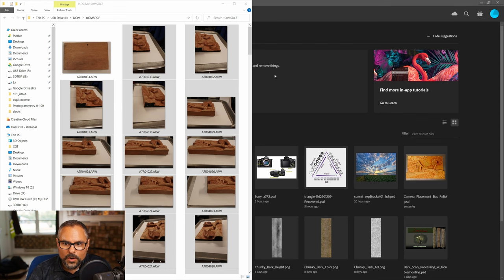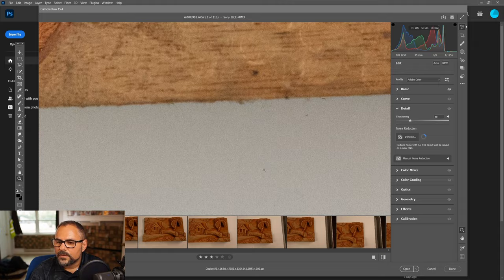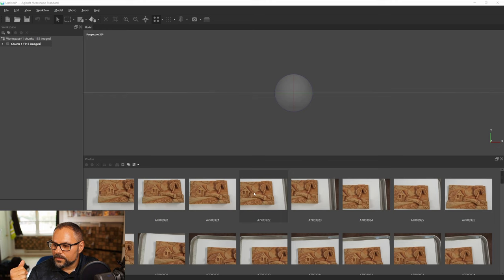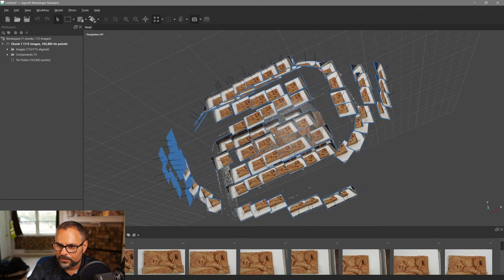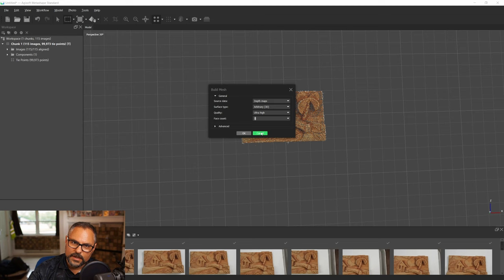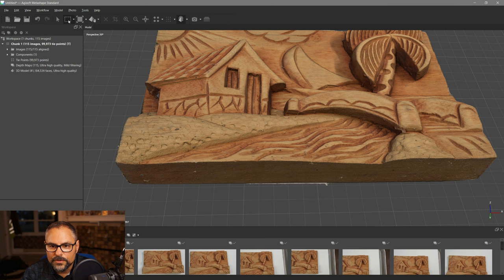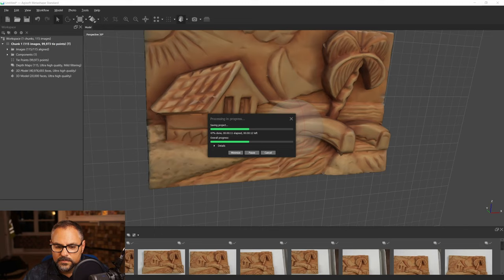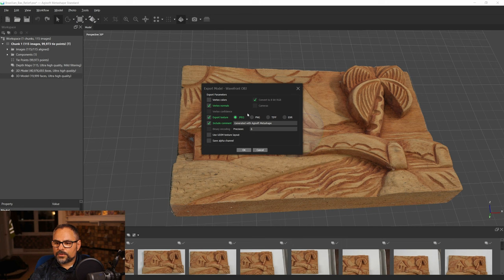Photogrammetry 0 - 100 p7: Creating the 3D Model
This is the last video in this series. I go over post-processing the images in Photoshop, using Agisoft Metashape and exporting a model. Look for more advanced tutorials coming in the future!